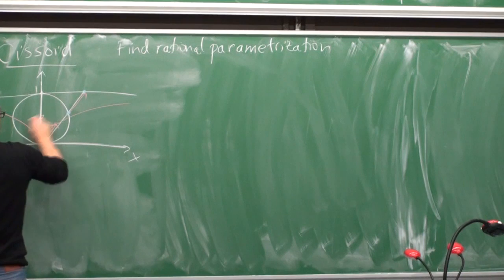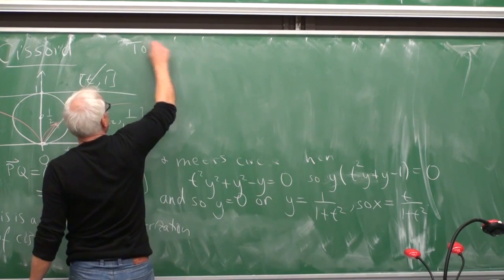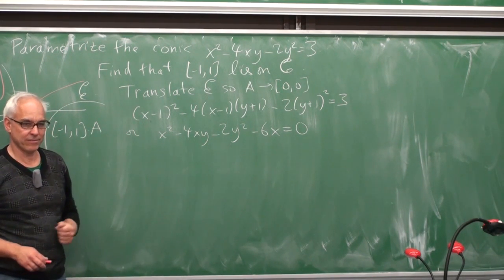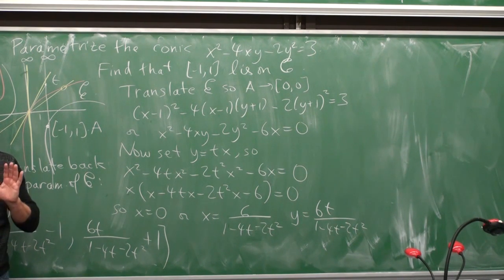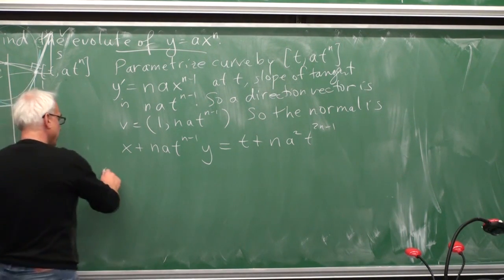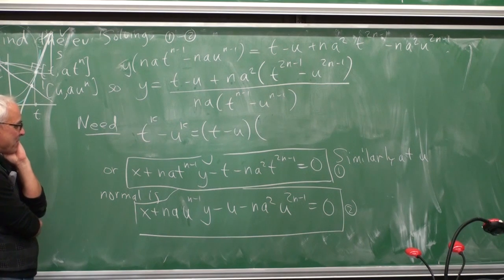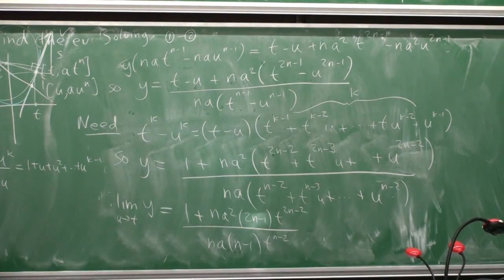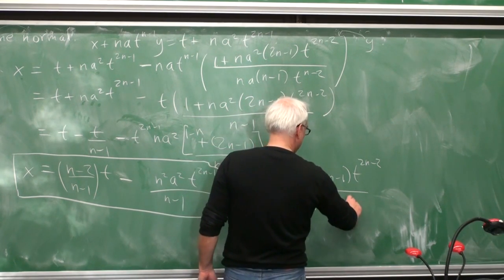A tutorial: some differential geometry problems | Differential Geometry 21 | NJ Wildberger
Here we go over in some detail three problems that were assigned earlier in the course: the rational parametrization of the cissoid, the parametrization of a particular conic x^2-4xy-2y^2=3, and finding the evolute of the curve y=x^n for a general n.

Note that in my diagram around 14:00 I incorrectly place the point [-1,1], but this has no effect on the algebraic discussion.